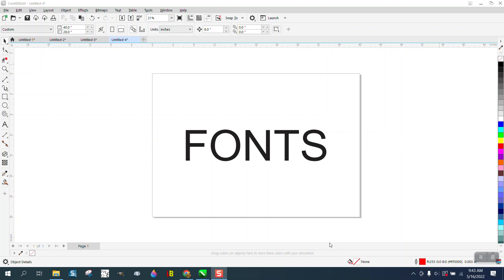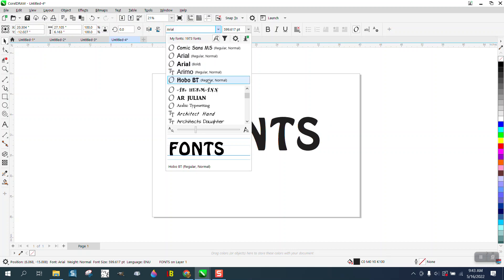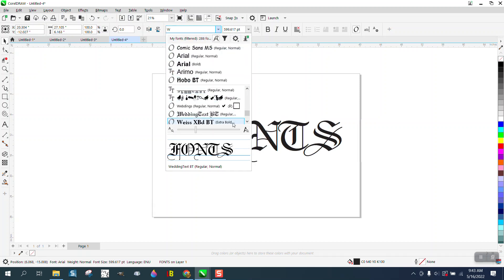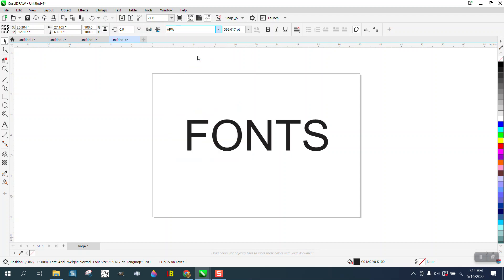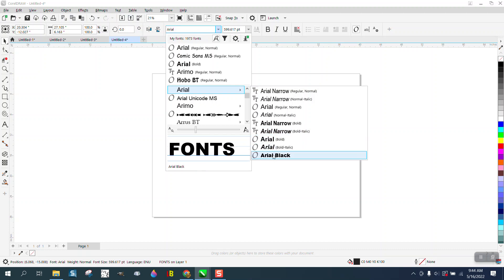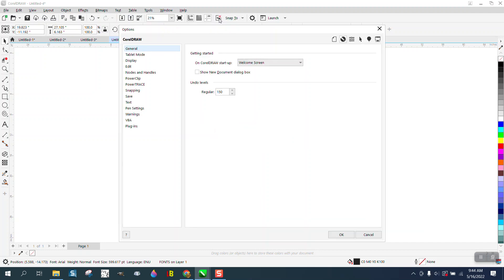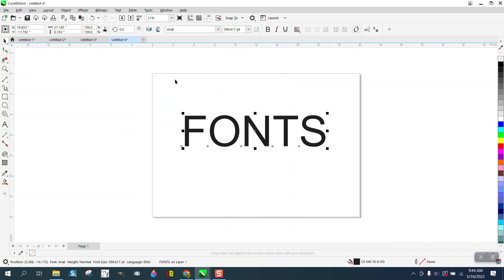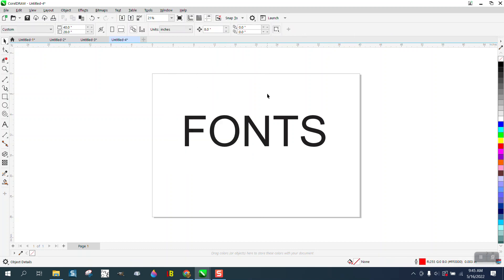Corel Draw Tips & Tricks Fonts and how to find or search a font